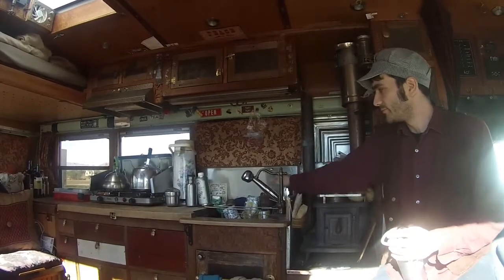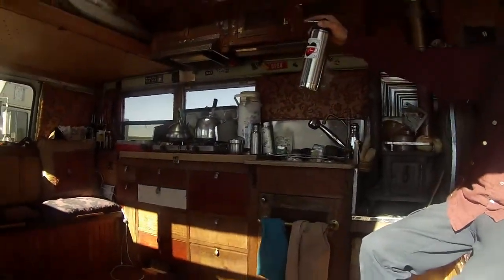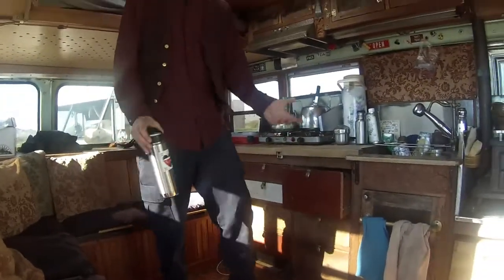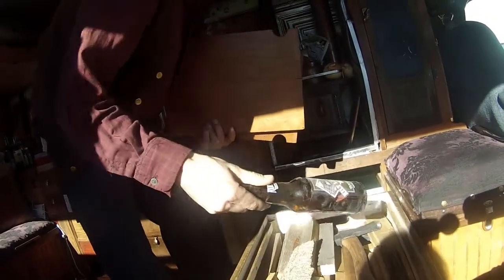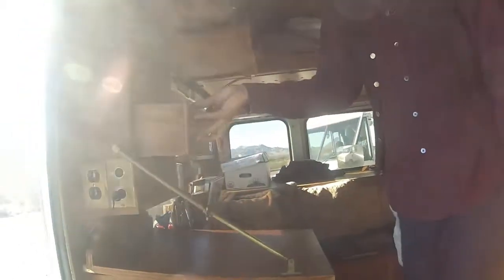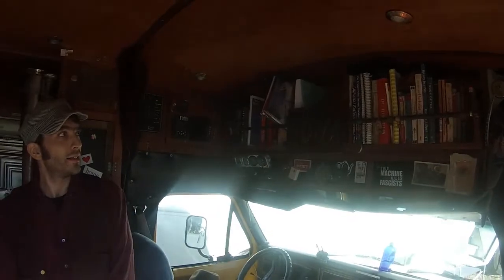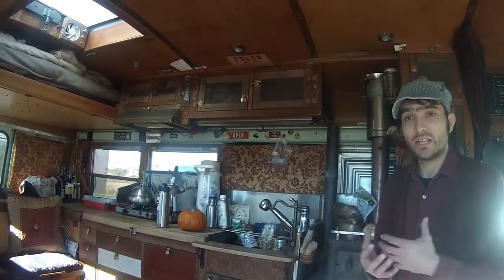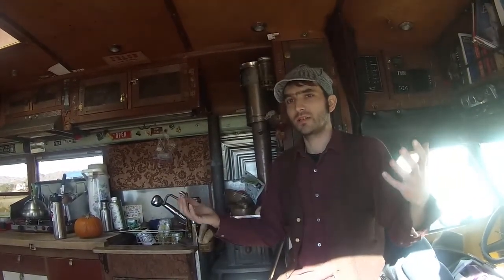Free Tea Party